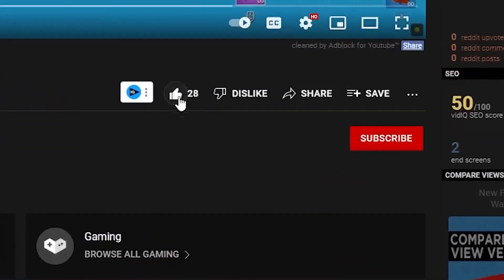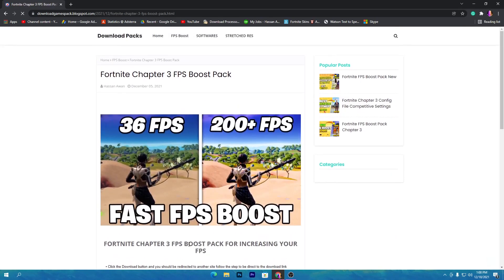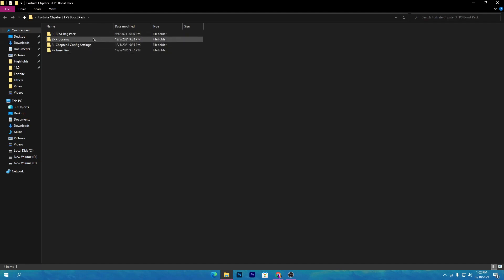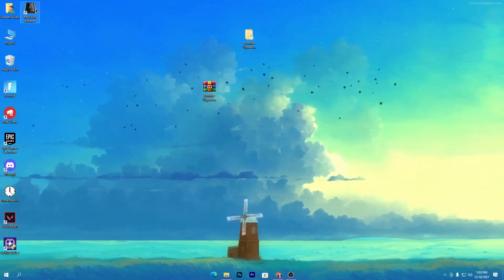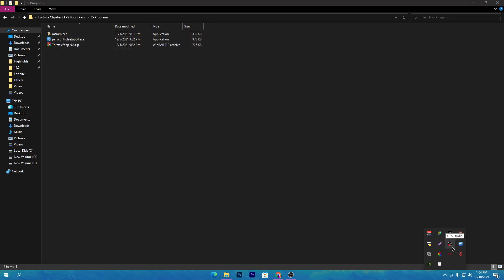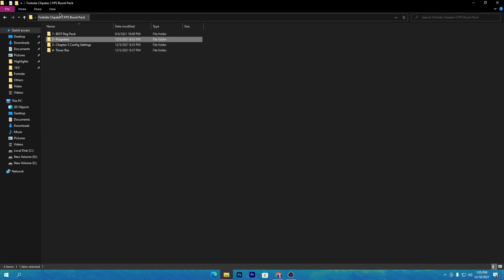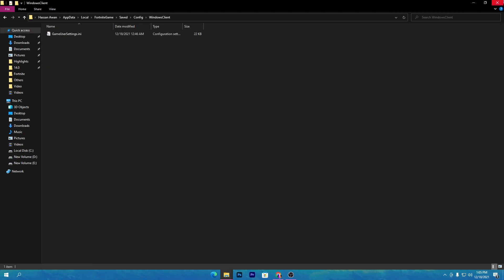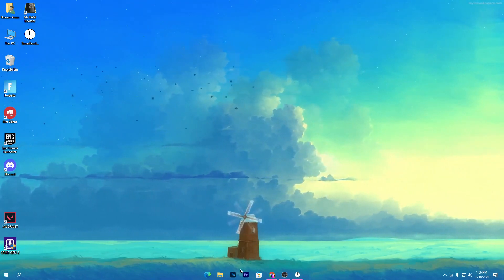How To Fix STUTTERS, FPS Drops & Boost FPS In Fortnite Chapter 3! (2022)